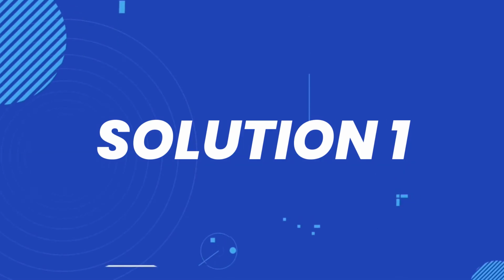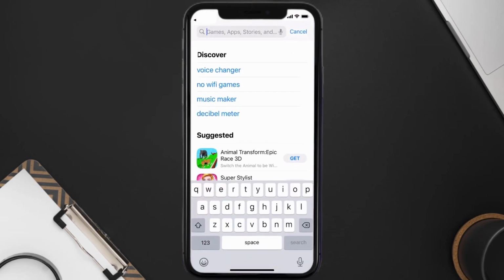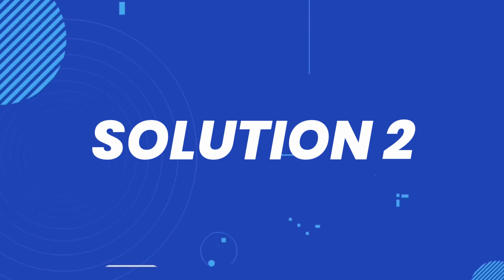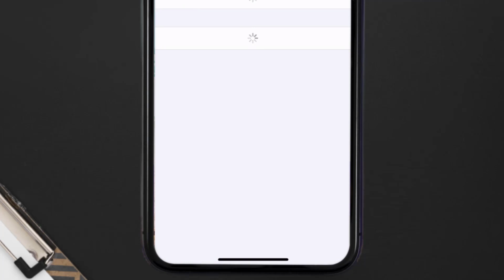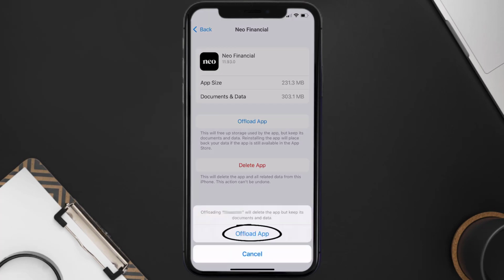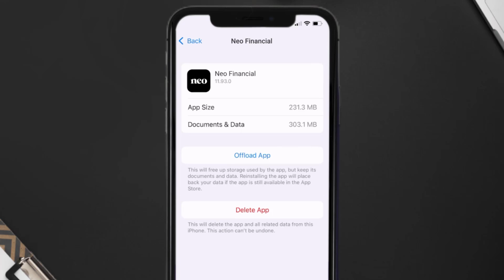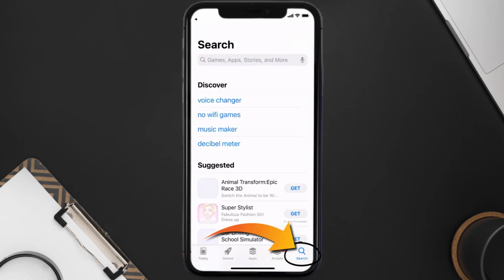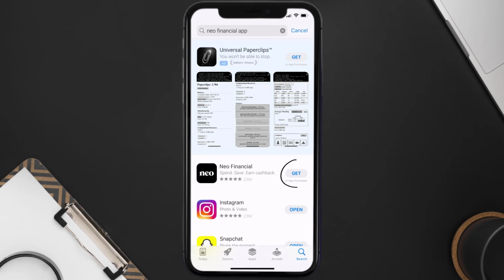Neo Financial App Not Working: How to Fix Neo Financial App Not Working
In this video, I'll show you How to Fix Neo Financial App Not Working. This is the easiest and fastest way to Fix Neo Financial App Not Working. Make sure you watch until the end of this video to find out How to Fix Neo Financial App Not Working on ios. These methods work on iOS 11 as well as iOS 12, iOS 13, iOS 14, iOS 15 and iOS 16. Hope you enjoy!

Video Parts:
00:00 Intro: How to Fix Neo Financial App Not Working
00:07 1.Solution: Update Neo Financial App
00:27 2.Solution: Clear Neo Financial App cache files
00:57 3.Solution: Delete and Reinstall Neo Financial App
01:19 Outro: Ending

Topics Covered:
Neo Financial App Not Working
How to Fix Neo Financial App Not Working
why is my Neo Financial app not working
is there a problem with Neo Financial